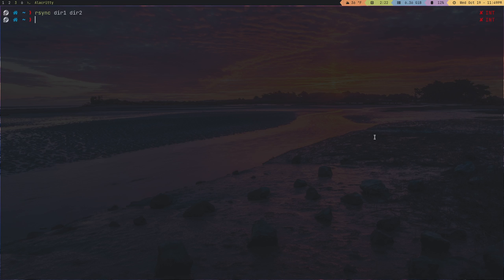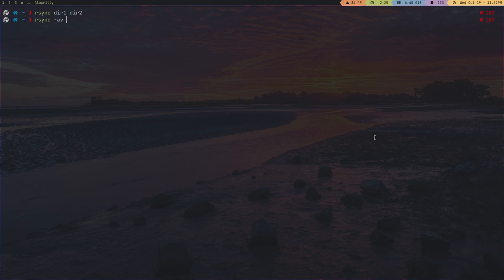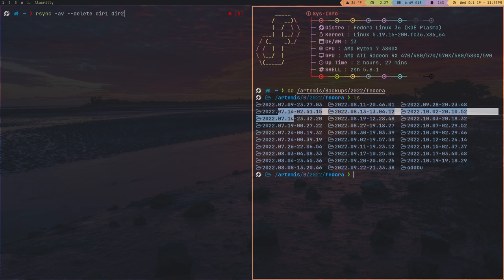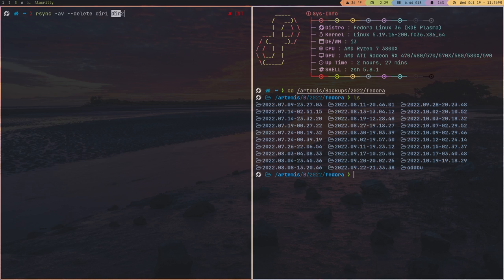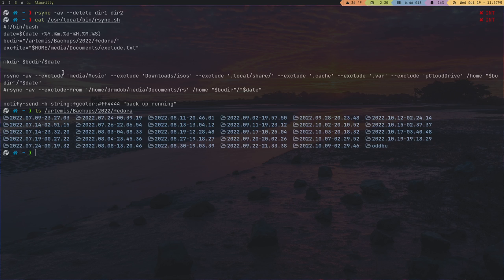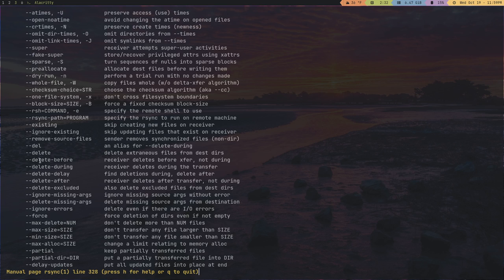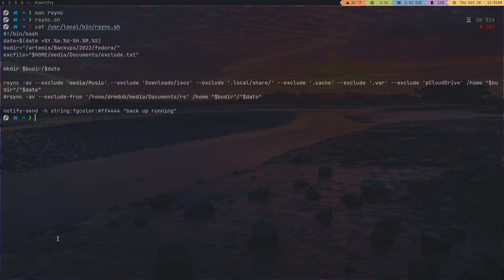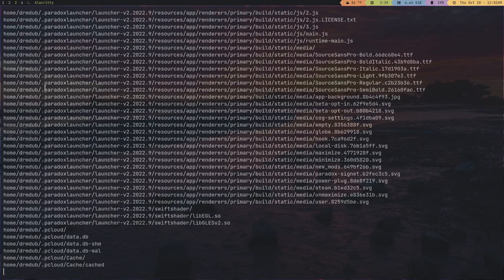Use Rsync To Save Your Life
Here are the basics of how to use Rsync to back up your computer.

Referenced